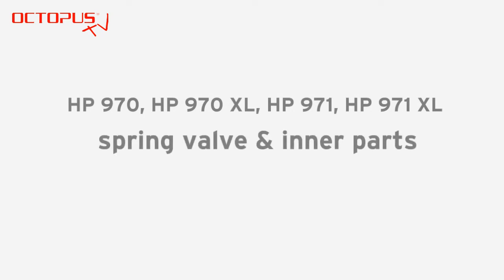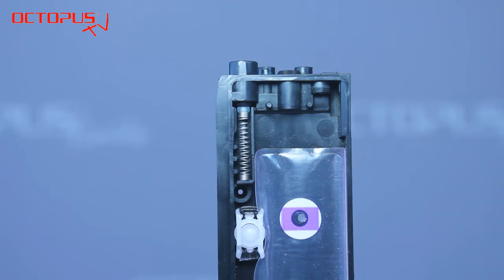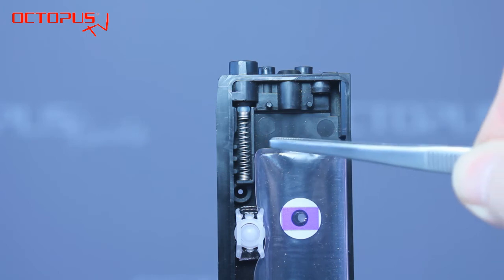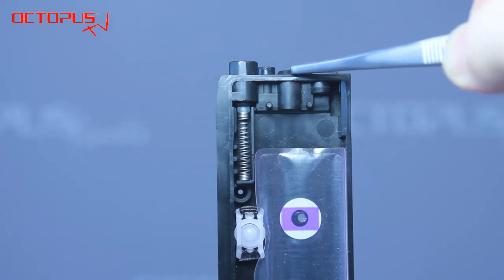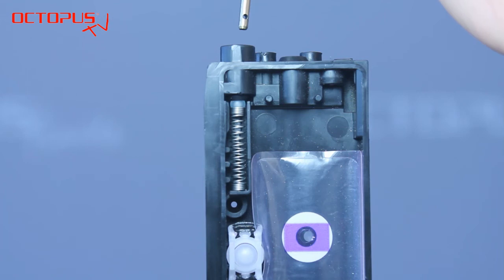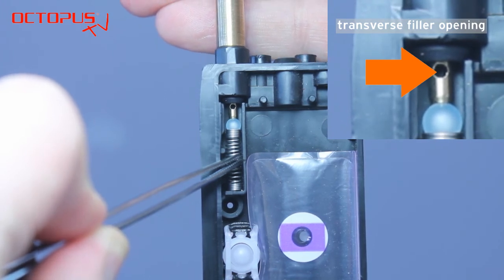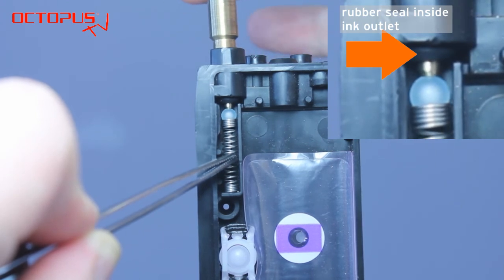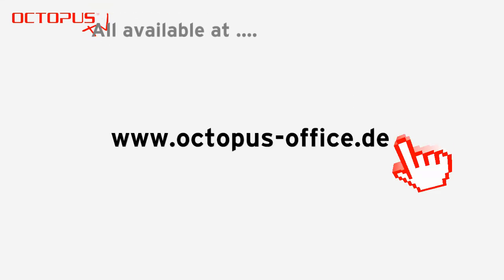HP 970, HP 971 refill - How does the spring valve work?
The inkjet cartridge series HP 970, HP 971, HP 932, HP 933, HP 950, HP 951 have spring valves at the ink outlet. We demonstrate how this valve works during refilling these cartridges. Refill tool kit available at OCTOPUS